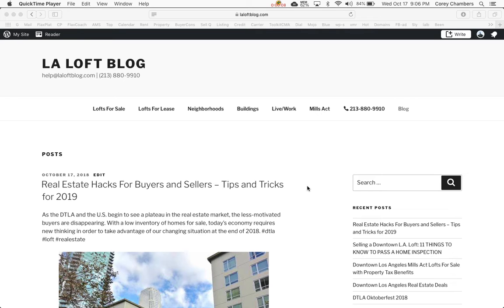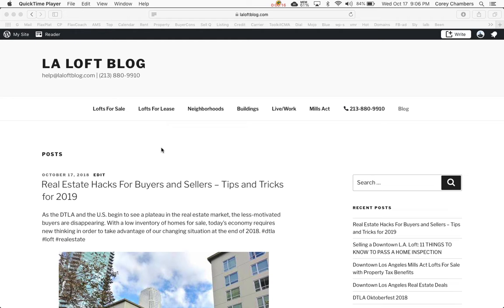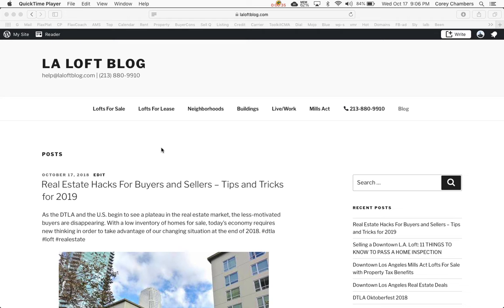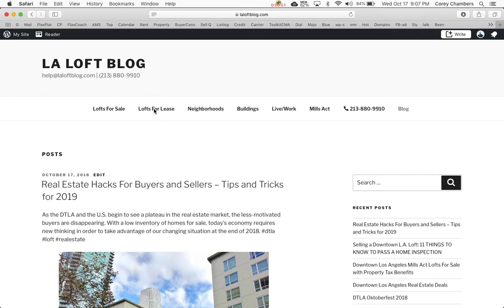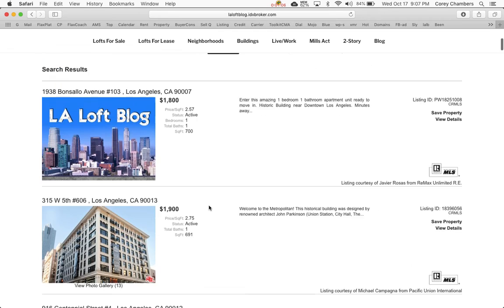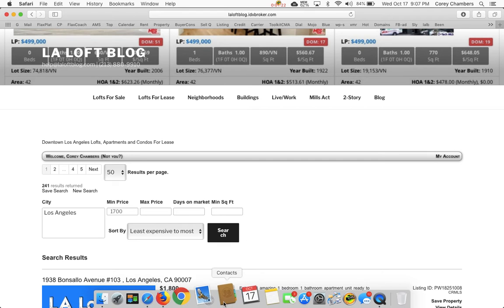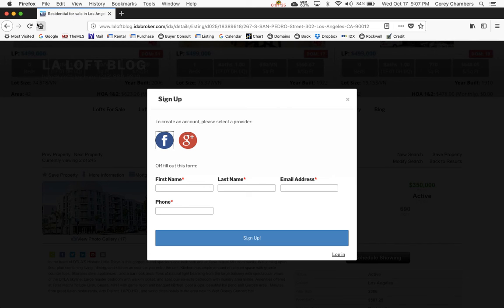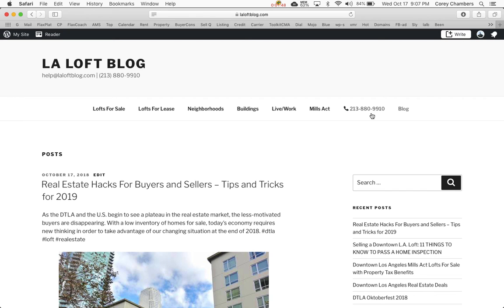DOWNTOWN LA LOFTS FOR LEASE CONDOS AND APARTMENTS FOR RENT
DOWNTOWN LA LOFTS FOR LEASE CONDOS AND APARTMENTS FOR RENT - LOFT RENTALS

Realty Source Inc  BRE#01889449